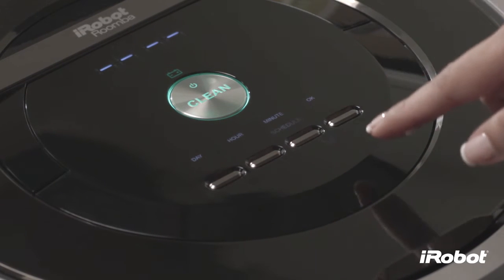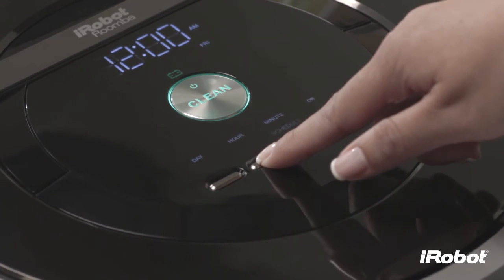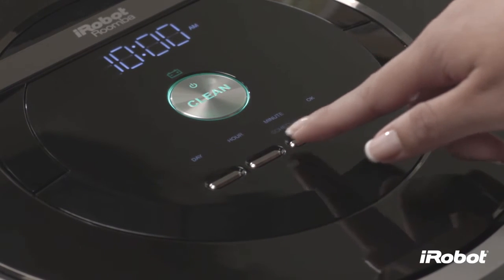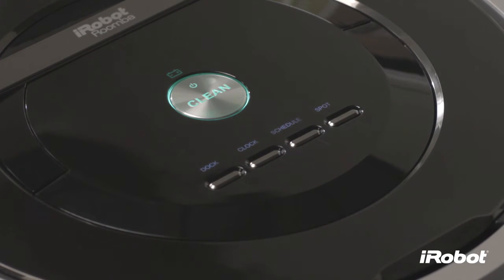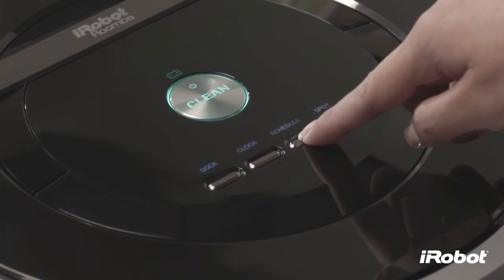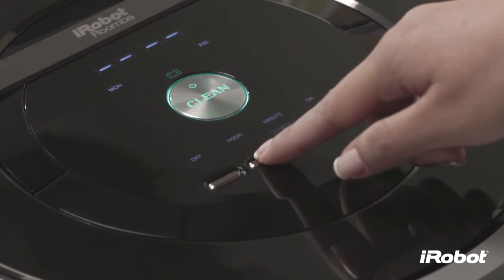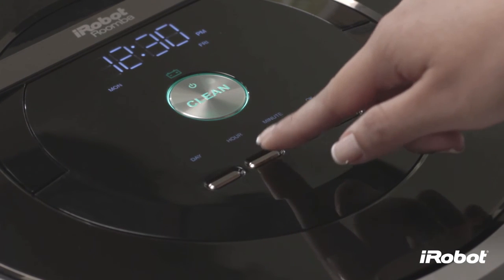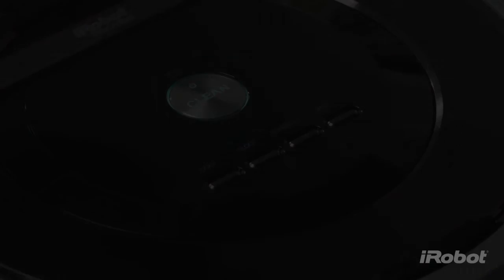Ustawianie lub zmiana harmonogramu pracy - seria 800 | Roomba | iRobot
Ustawianie lub zmiana harmonogramu pracy

Bądź z nami w kontakcie:.

iRobot to światowy pionier i lider w dziedzinie domowej robotyki. Firma zajmuje 1 miejsce na świecie w sprzedaży robotów odkurzających. iRobot to ponad 25 lat wiedzy i innowacji oraz obsługa na najwyższym poziomie. Więcej informacji na temat marki iRobot znajdziesz na